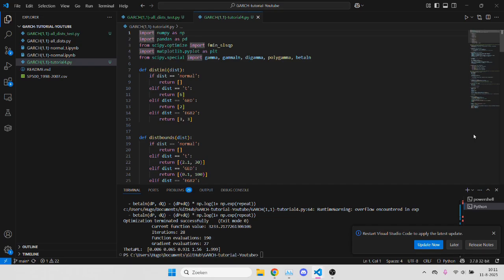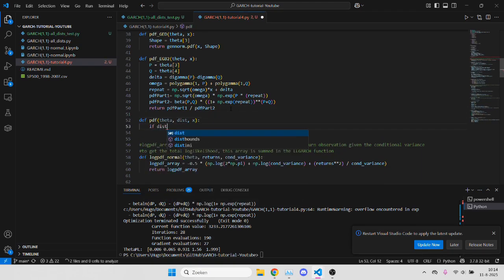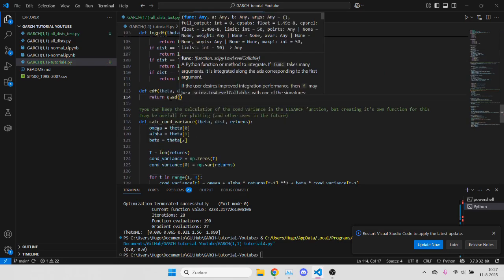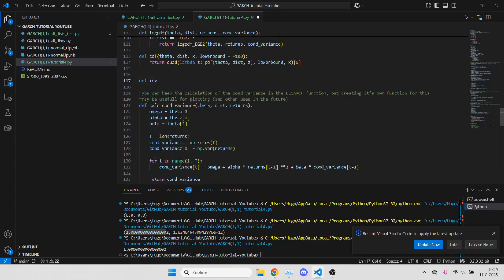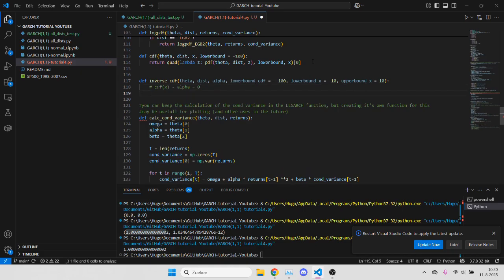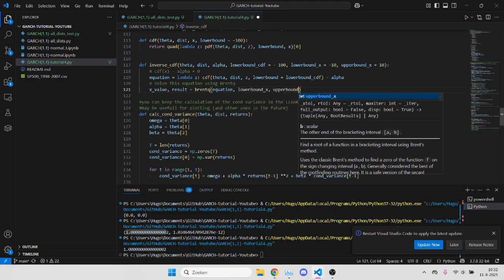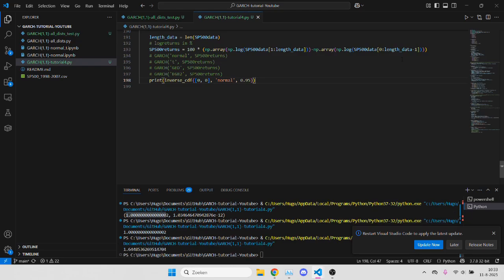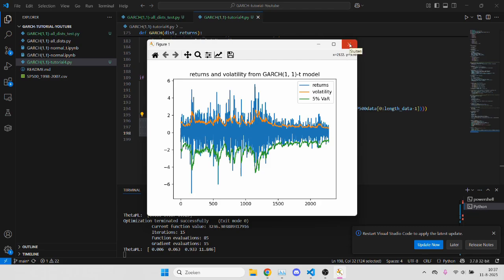Programming Value at Risk based on GARCH(1,1) from scratch with Python | GARCH tutorial #4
Welcome to the fourth episode of my tutorial series on programming GARCH models in Python using only NumPy and SciPy. In this episode, I'll teach you how to program Value at Risk by using the volatilities calculated by a GARCH(1, 1) model with any distribution for the errors. For this it is necessary to be able to numerically derive the inverse CDF at any desired level. I do so by first implementing the pdfs, then creating the cdf by numerically integrating the pdfs and then use a solver to calculate the inverse cdf.